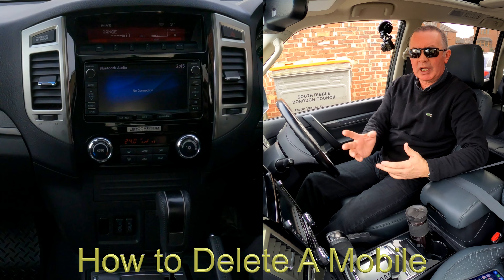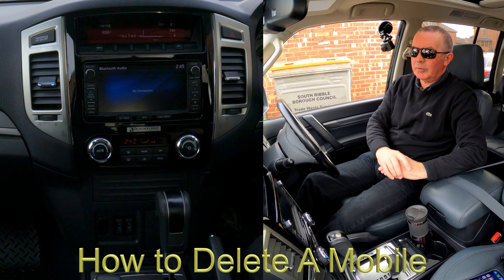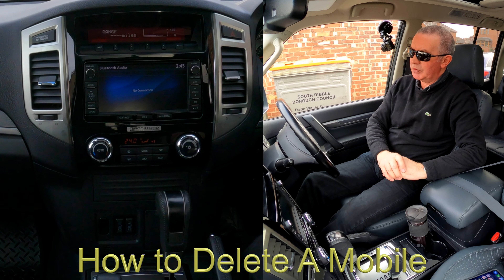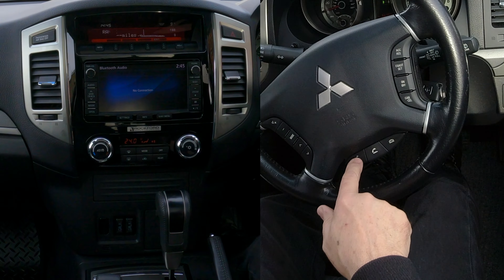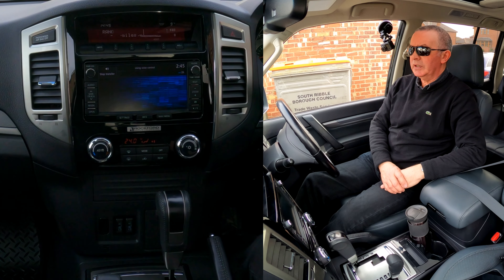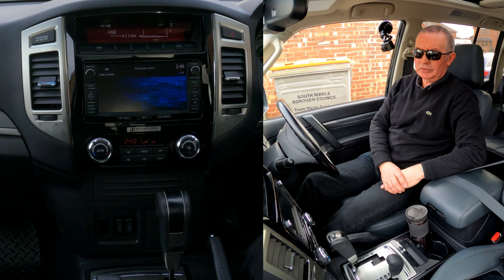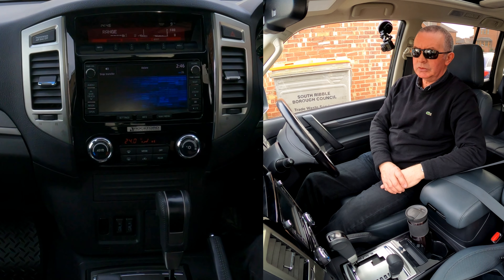How to Delete a Mobile From The Bluetooth Audio System in a 2016 Mitsubishi Shogun